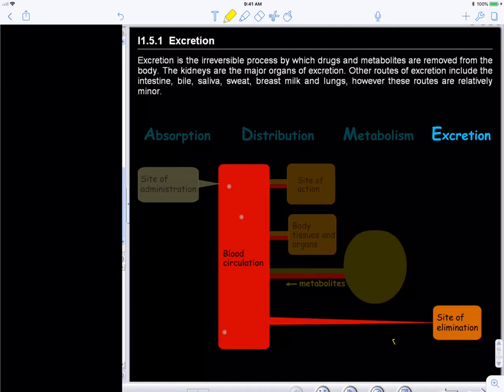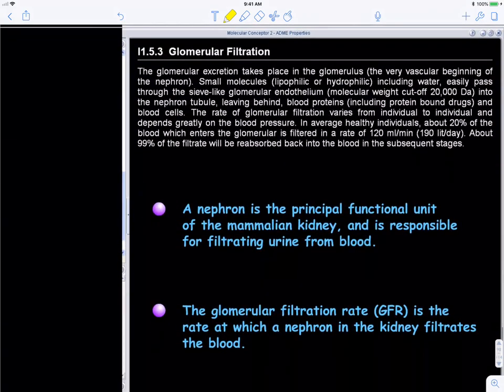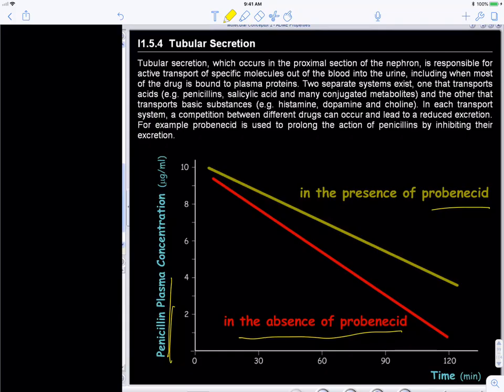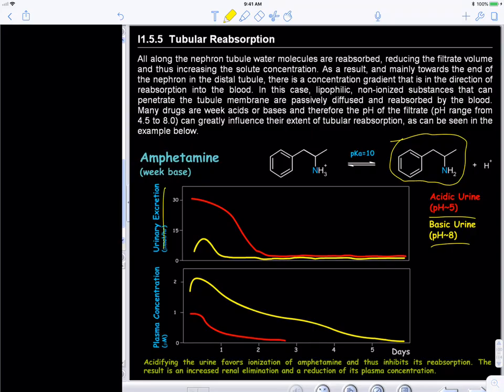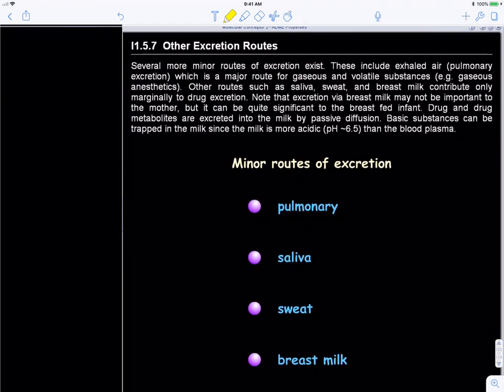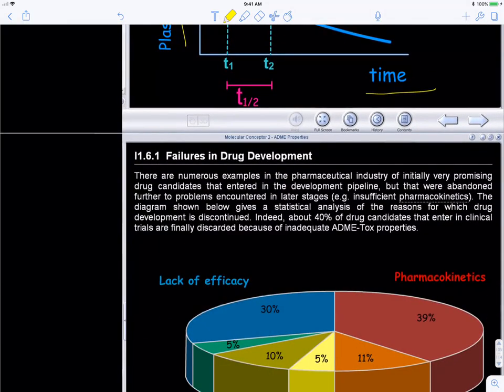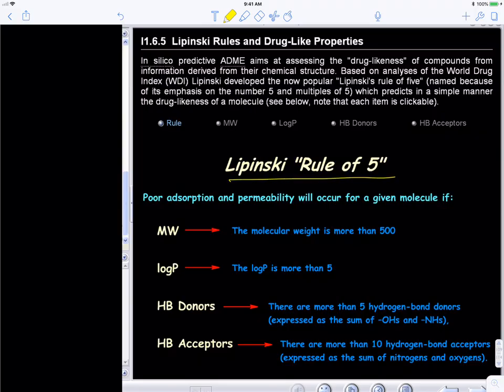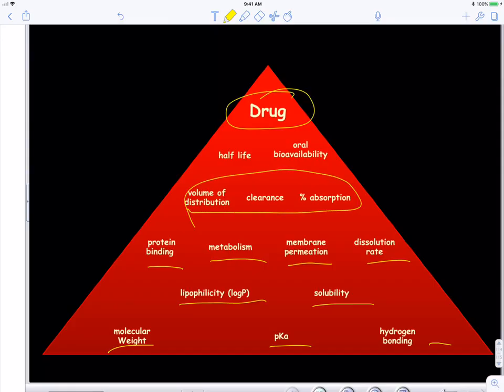Module 3 (7) Learning Materials CHM 435 Medicinal Chemistry 2026 Spring C